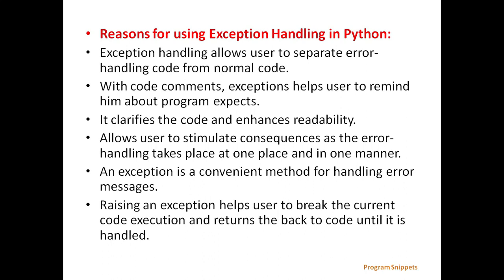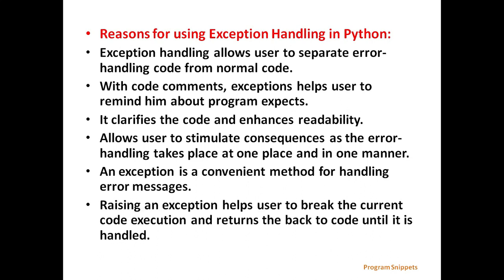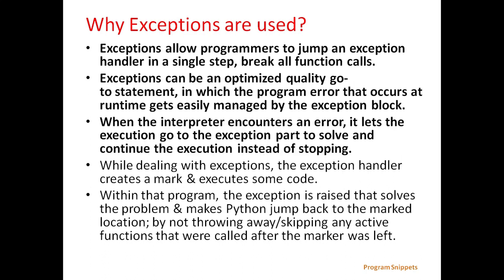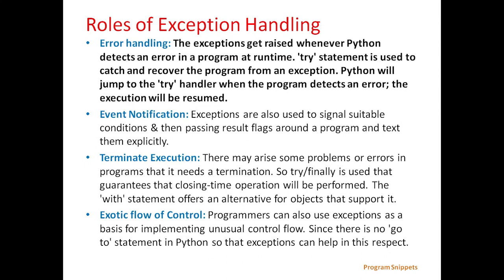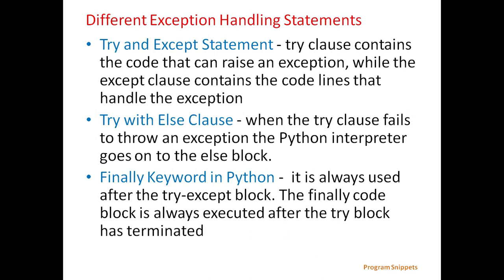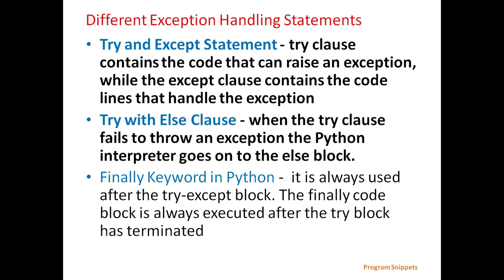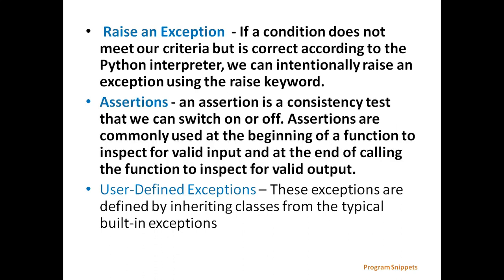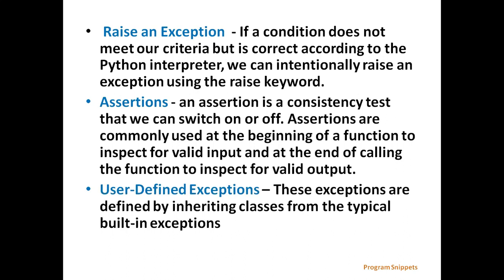Exception Handling In Python